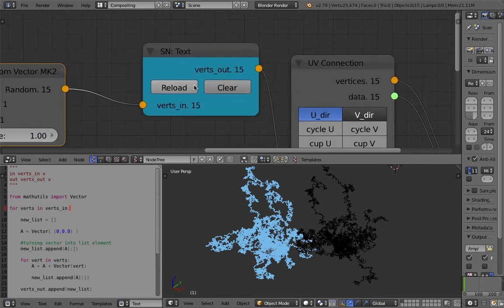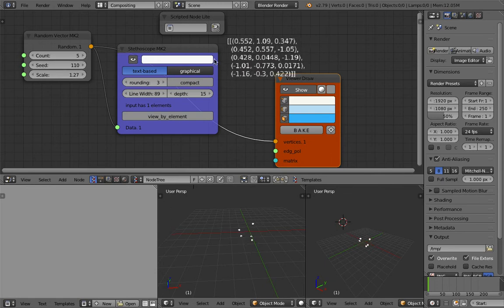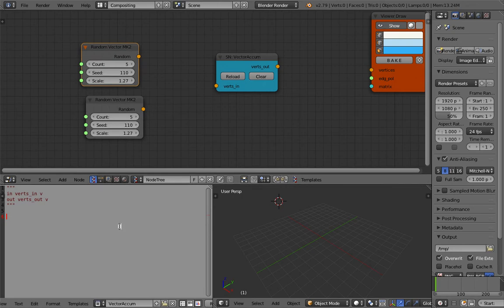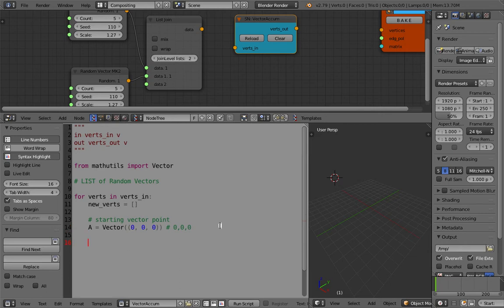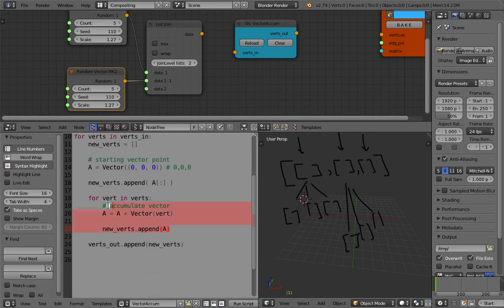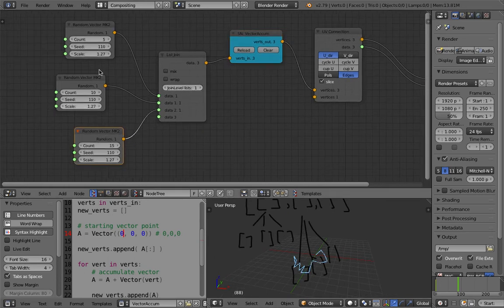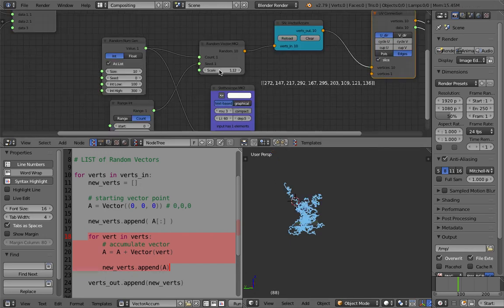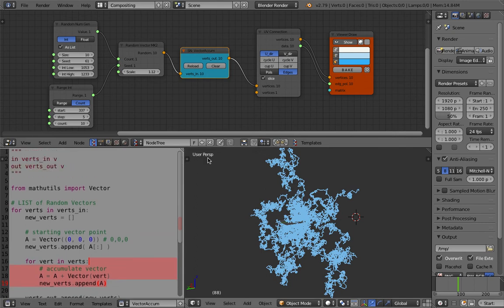LIVENODING 772 / SV Scripted Random Walk Node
In this episode, I am going to show you the RANDOM WALK using SV Scripted Node in Blender.

The algorithm of this simple RANDOM WALK is simple: iterating and adding Random Vector values in a list and accumulate the result into a single list of vectors and connect the dots to trace as curves.

We now have learned how to do this using nodes whether it is Animation Nodes Loop and Reassign, whether we are using Numpy Accumulate, or using Sverchok Scripted Node, probably the most efficient way.

The BLEND and SN Script is provided below.